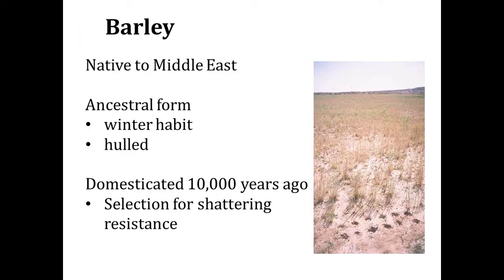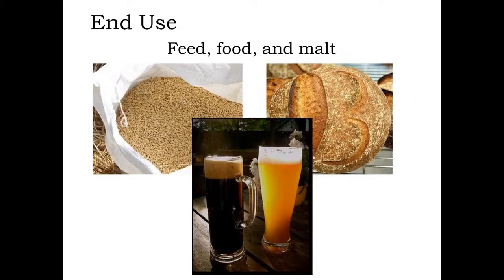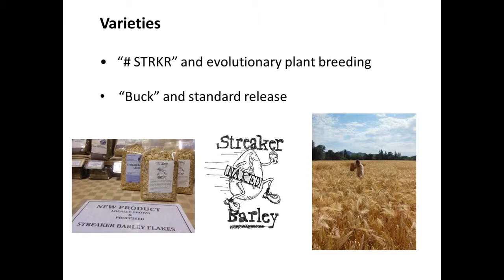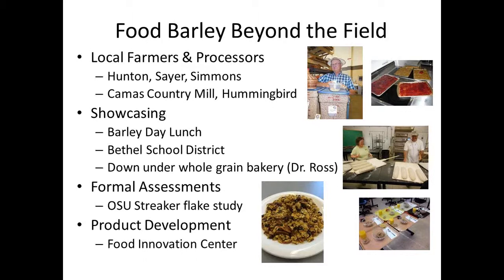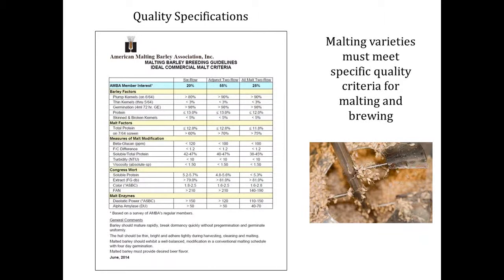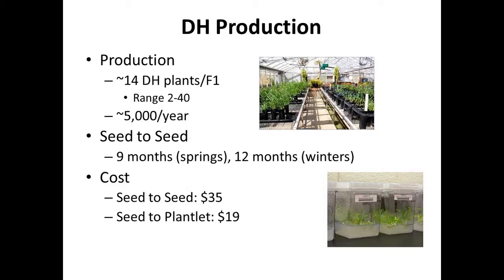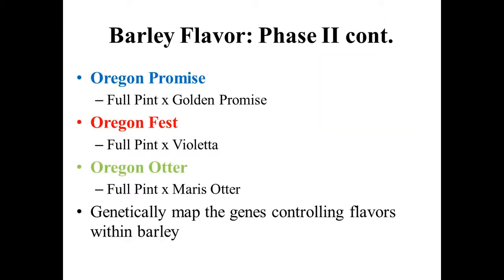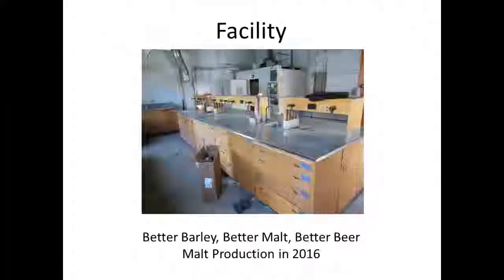Developing Barley for Food, Feed, and Malt--The Oregon Experience: 2015 VT Grain Growers Conference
This session--featuring Scott Fisk with the Barley Breeding Program at Oregon State University--was recorded at the 11th Annual Grain Growers Conference: Grains in a Diversified Farming System, held on March 18, 2015 in Essex, Vermont.